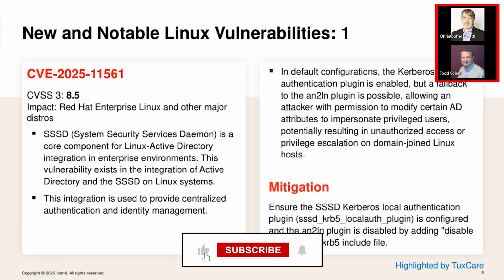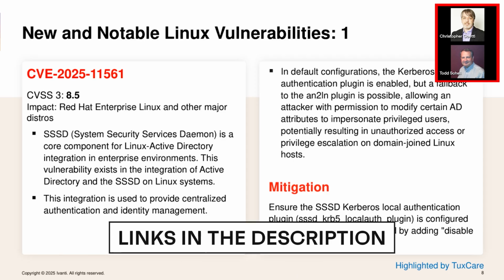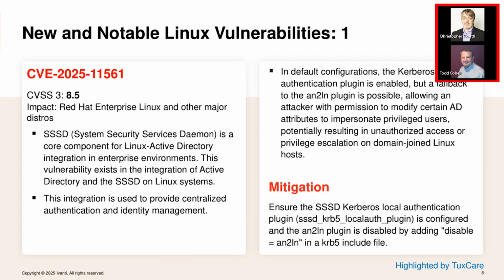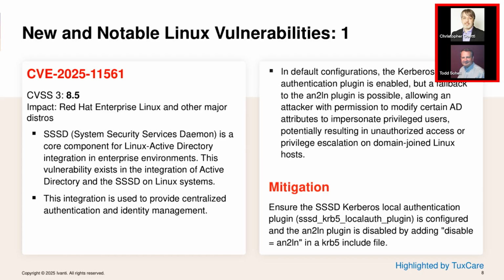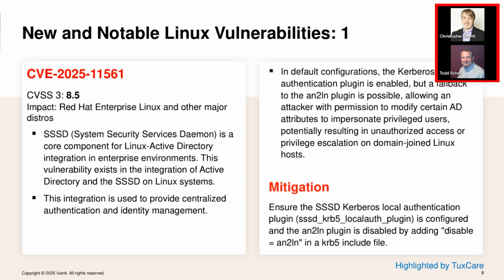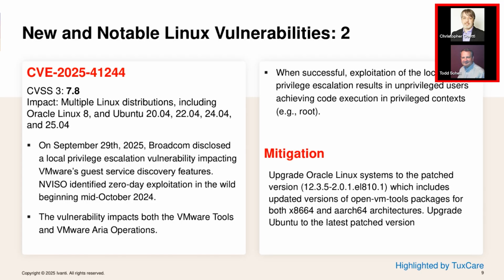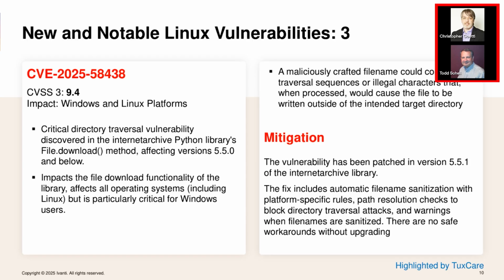Critical Vulnerabilities in Linux and VMware Tools: What You Need to Know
CVE 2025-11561 affects Red Hat Linux and other distributions, requiring configuration of the Kross local authentication plugin for mitigation. Linux updates differ by vendor, with some delays in addressing vulnerabilities. A VMware tools vulnerability is actively exploited, prompting a recommendation to upgrade to a supported Linux version. Additionally, CVE 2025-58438 presents a traversal vulnerability in Python libraries on both Windows and Linux, resolved by upgrading to version 5.5.0.1.

Key Takeaways
November 2025 marks the first month of the Windows 10 Extended Security Updates program. If you are planning to run Windows 10 for an extended period, ensure you have upgraded to Windows 10 version 22H2.
The Windows OS update is the highest priority this month as it resolves a known exploited CVE (CVE-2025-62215).
Third-party updates from Adobe and Mozilla have already been released and an update for Google Chrome is expected soon, which means Edge will also need an update.
November Patch Tuesday is the first Patch Tuesday after the EoL of Windows 10. In the shadow of Windows 10, there are a number of other product EoLs of note. Exchange Server, for one, is getting some additional attention. Microsoft announced a 6-month ESU option for Exchange 2016/2019 servers for customers who need the extension. Their guidance, however, is not to rely on this program and to make every attempt to move off of Exchange and move to Exchange SE in time. Cybersecurity agencies across the globe have also collaborated to provide a Security Best Practices guide for Microsoft Exchange Server.
Microsoft resolved 63 unique vulnerabilities this month, including one known exploited CVE (CVE-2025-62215). The exploited CVE is an Elevation of Privilege vulnerability in the Windows Kernel that can allow an attacker to gain SYSTEM-level privileges on the target system. Affected products this month include Windows OS, Office, SharePoint, SQL Server, Visual Studio, GitHub Copilot and Azure Monitor Agent.
For third-party updates, Oracle released their quarterly Critical Patch Update on October 21, 2025. This included many updates including Java. With the release of Java comes a stream of Java framework updates, including RedHat OpenJDK, Amazon Corretto, Azul Zulu, Eclipse Adoptium, Adopt OpenJDK and others.
Patch Tuesday third-party updates include eight from Adobe and three from Mozilla, and Google Chrome released a stability and performance update this month (no CVEs reported).

Microsoft’s exploited vulnerability
Microsoft has resolved an Elevation of Privilege vulnerability (CVE-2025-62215), which Microsoft has confirmed is exploited in the wild. The CVE is rated Important and has a CVSS 3.1 score of 7.0. The vulnerability requires an attacker to win a race condition, but if exploited it would allow the attacker to gain SYSTEM privileges on the affected system. The vulnerability affects all currently supported Windows OS editions and Windows 10 ESU, which means the risk of running Windows 10 past the EoL without ESU is not hypothetical.

Ivanti security advisories
Ivanti has released one Security Advisory for November Patch Tuesday, resolving three CVEs. The security advisory for Ivanti Endpoint Manager provides details on vulnerable versions. Also, the advisory reminds Ivanti Endpoint Manager customers that version 2022 reached End of Life at the end of October 2025. All Ivanti EPM customers are urged to upgrade to 2024 SU4 to remediate the three vulnerabilities.

For more details, you can view the updates and information provided in the November Security Update on the Ivanti blog.

Third-party vulnerabilities
Adobe released eight updates resolving 28 CVEs. All eight updates are rated priority three.
Mozilla released three updates resolving a total of 29 CVEs.
Google Chrome just released a stability and performance update, but it has resolved 27 CVEs since October Patch Tuesday.
November update priorities
The Windows OS is the highest priority this month, with one zero-day exploit.
Continue to monitor your environment for EoL software. Beyond Windows 10 EoL, there are editions of Office that are now EoL along with Exchange. The first month after the Windows 10 EoL has a zero-day that affects the Windows 10 OS. The risks of continuing to run EoL software without extended support are very real, and threat actors will be looking to take advantage.

Chapters:
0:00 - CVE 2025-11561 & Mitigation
0:58 - Linux Updates & VMware
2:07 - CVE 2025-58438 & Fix